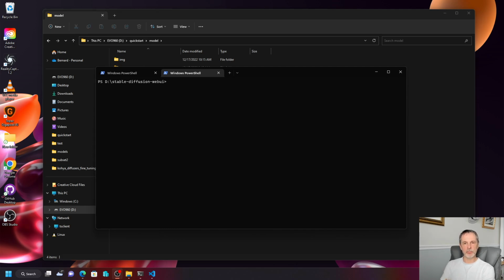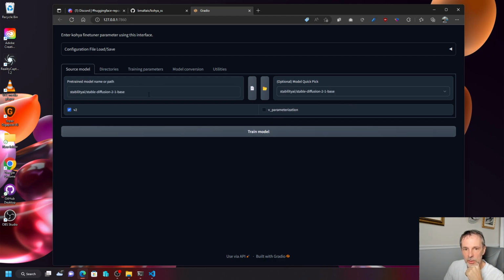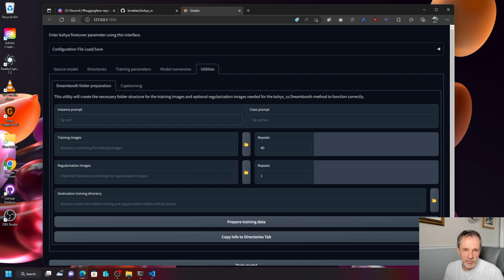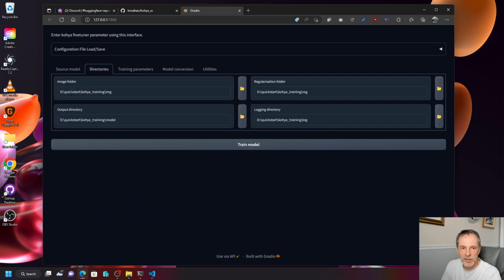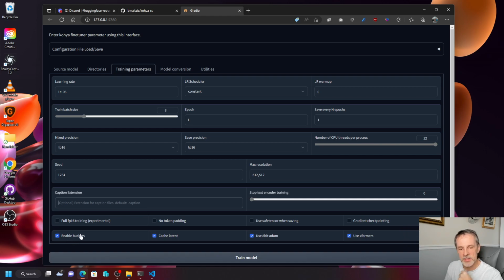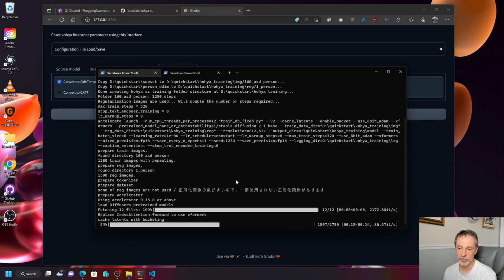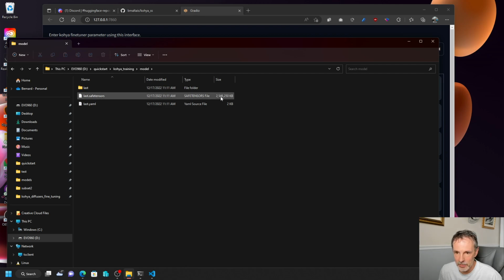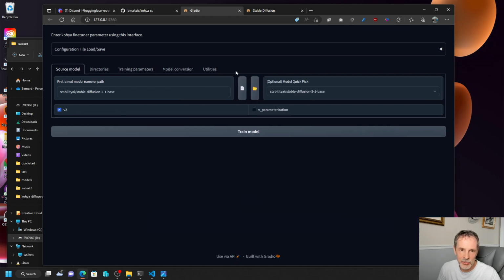Quickstart: Training a stable diffusion model using kohya_ss GUI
Quickstart tutorial on how to train a Stable Diffusion model using kohya_ss GUI.